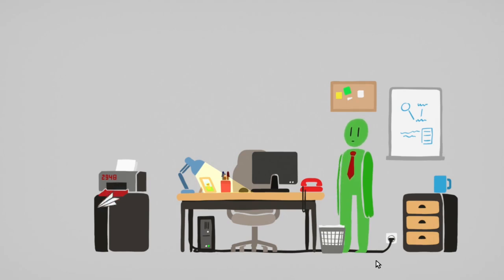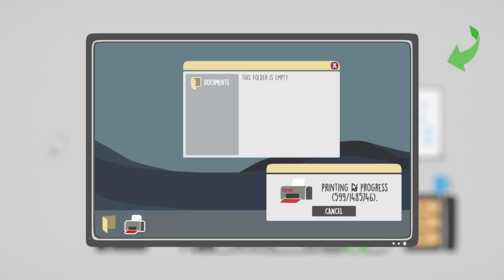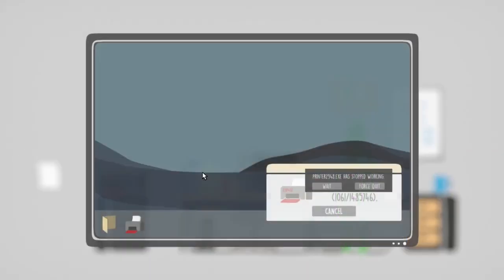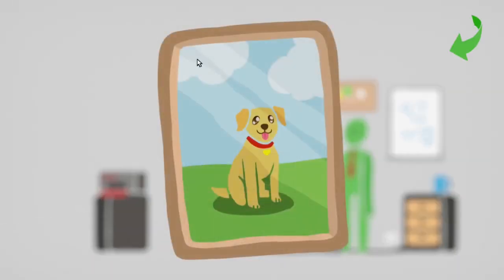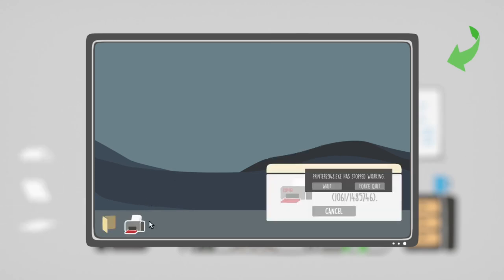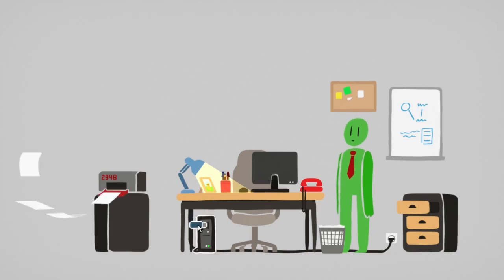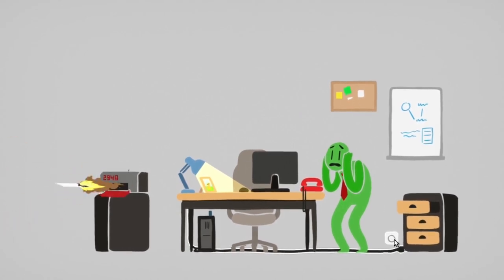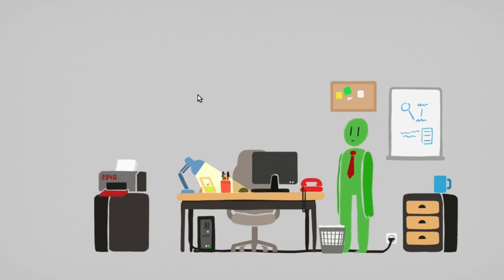WHAT IS WRONG WITH THIS PRINTER - george and the printer